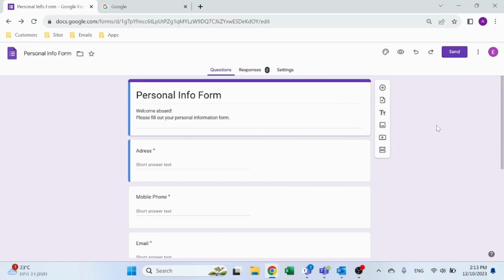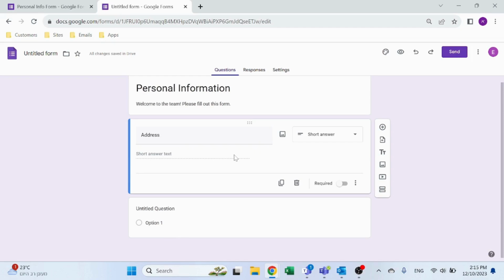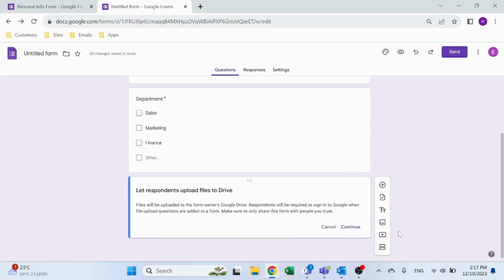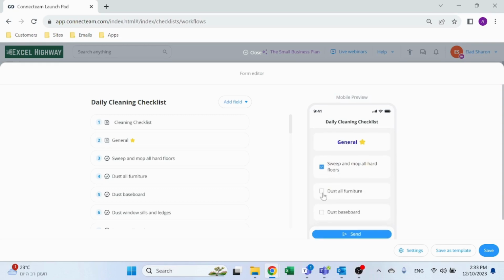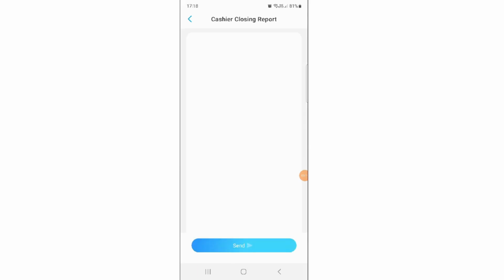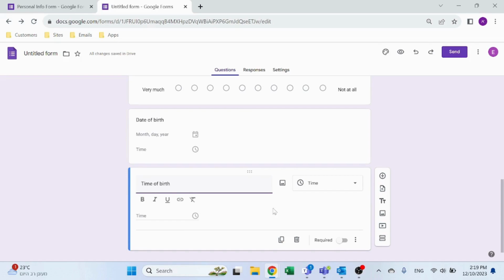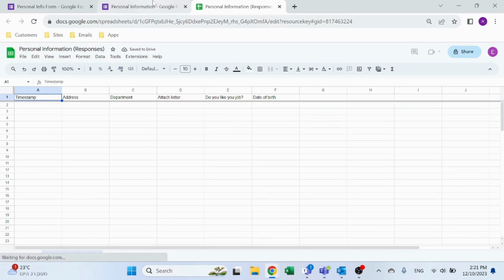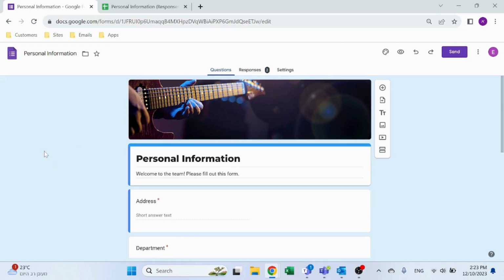Google forms tutorial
🚀 In this tutorial, we dive deep into the incredible world of Google Forms and show you how to streamline your surveys, quizzes, and data collection effortlessly.

This video is inspired by Connecteam -The One Solution for Managing Your Employees. Among the many features you can find a great time managment  system for your team using this app. Check it out using this link:

🔍 Video Highlights:
Discover the versatility and functionality of Google Forms for various purposes.
Step-by-step walkthrough on setting up your first Google Form.
Learn how to tailor your form to gather the specific information you need.
Explore hidden gems and advanced settings to enhance your form-building experience.
Uncover the secrets of efficiently managing and analyzing responses.
Maximize efficiency by connecting your forms with Sheets, Drive, and more.